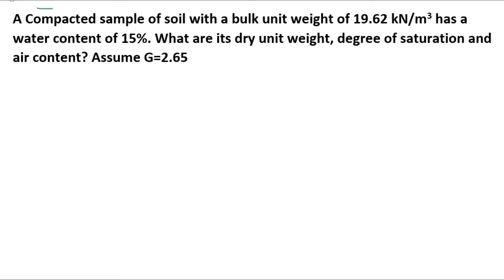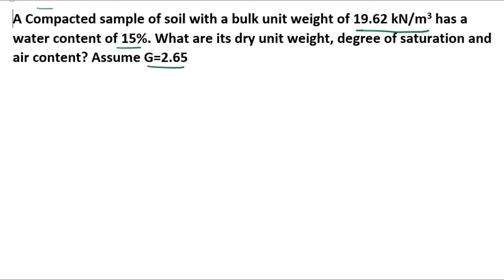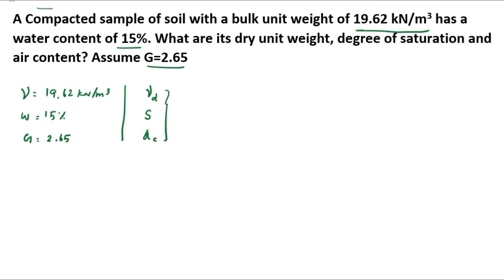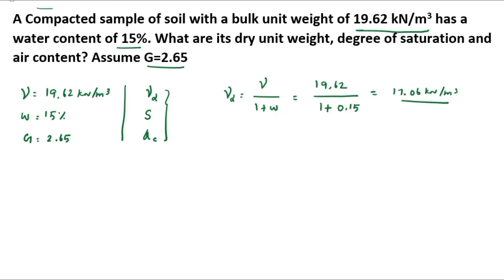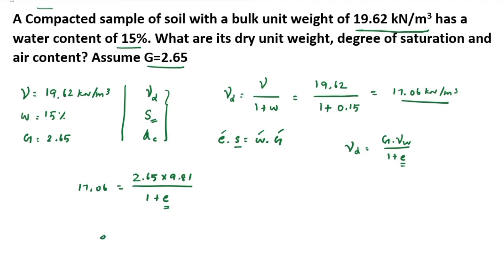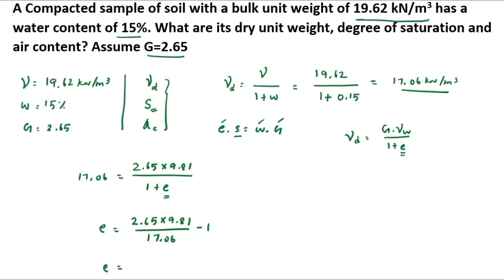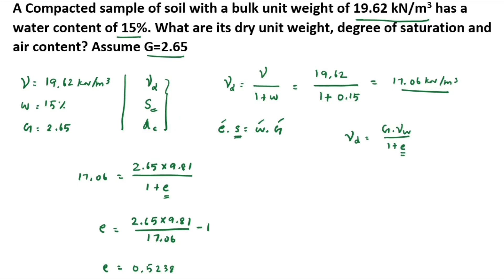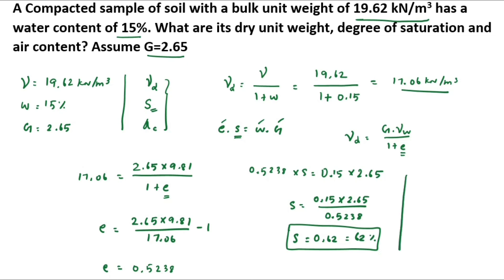soil mechanics numerical | three phase system numerical | soil mechanics solved problem | GATE civil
three phase system numerical,
soil mechanics solved problem,
GATE civil,
phase relationship,
phase relationship of soil,
phase relationships,
soil mechanics gate solved questions,
gate civil engineering preparation strategy,
gate civil engineering lectures,
geotechnical engineering,
geo technical numerical,
numerical on soil mechnaics,
problems in soil mechanics,
solved problem in soil mechanics,
soil problem,
soil solved problem,
soil mechanics,
geotechnical engineering,

a sample of clay is coated with wax and combined mass is 697.5gm. the coated sample is dipped into water and volume of water displaced is 355m3. the mass of soil alone is 690gm. the water content is 18%. Determine bulk unit weight, dry unit weight,void ratio, degree of saturation. take specific gravity of soil is 2.7

 Compacted sample of soil with a bulk unit weight of 19.62 kN/m3 has a water content of 15%. What are its dry unit weight, degree of saturation and air content? Assume G=2.65